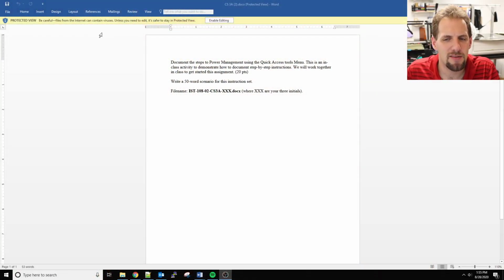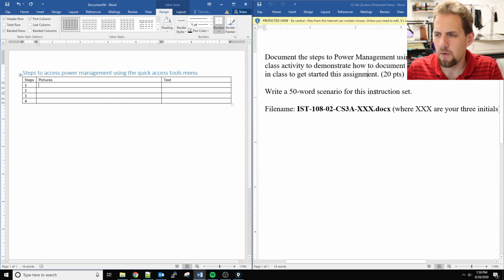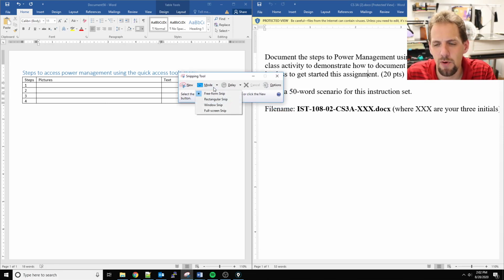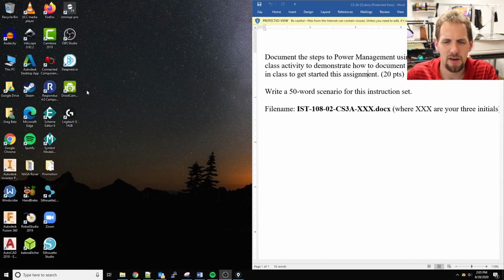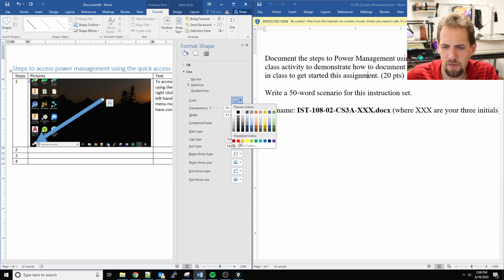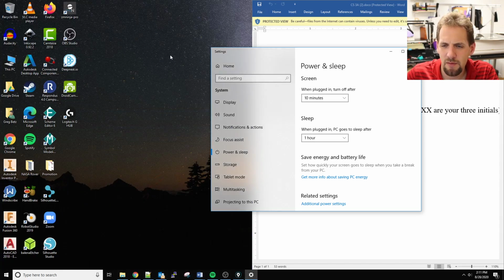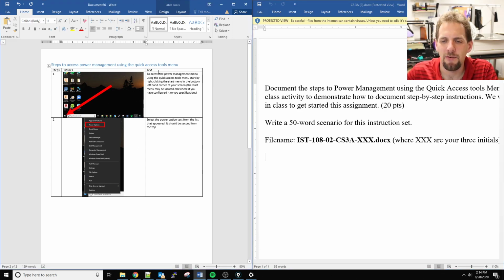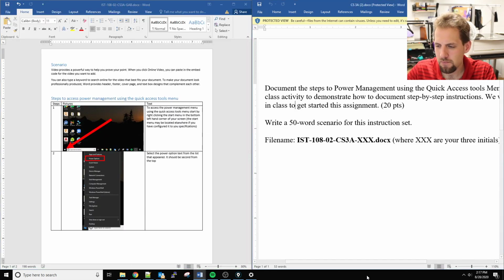IST 108 CS3a